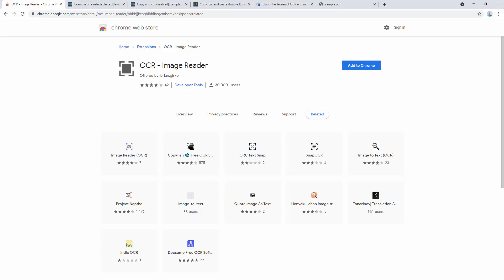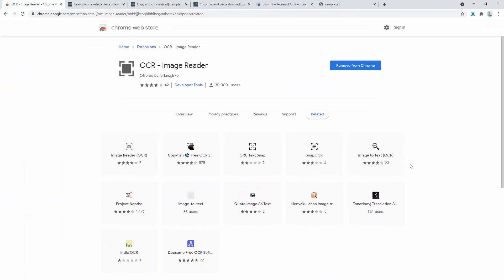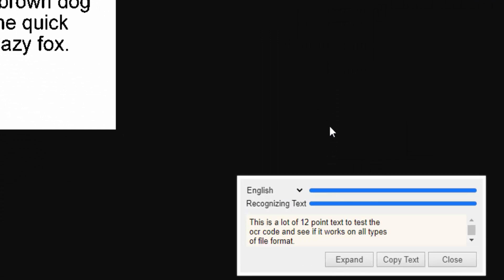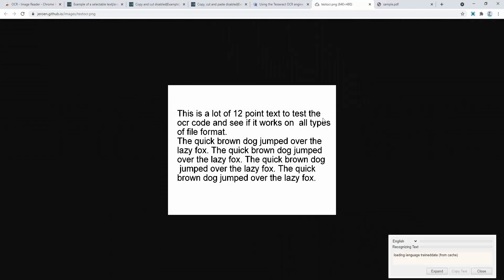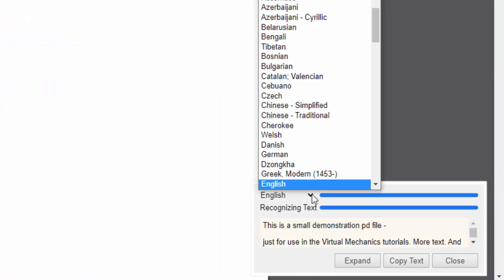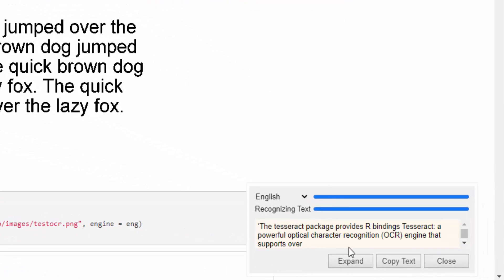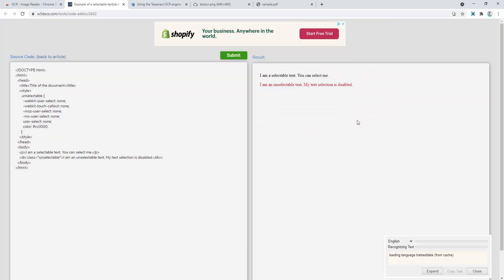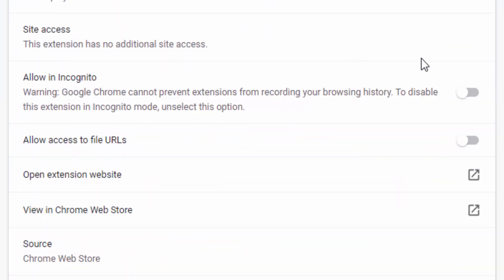OCR - Image Reader - Browser Extension Review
This extension adds a toolbar button to your browser which when clicks allows the user to select a region in the currently active window. The extension captures the area and tries to recognize text inside this region using the internal powerful OCR engine. This extension uses the "tesseract.js" library that supports more than 100 languages, automatic text orientation, and script detection.

This extension loads the JS library on the page and removes it when you are done with the OCR. This way there is no long-term resource usage.